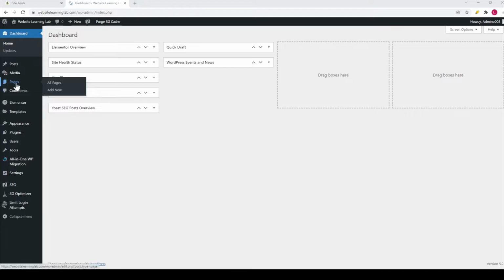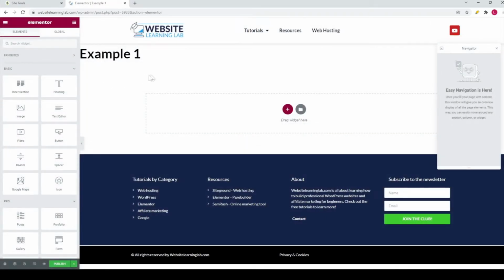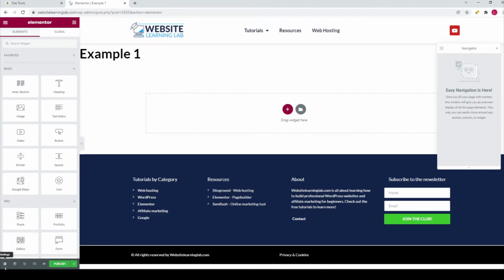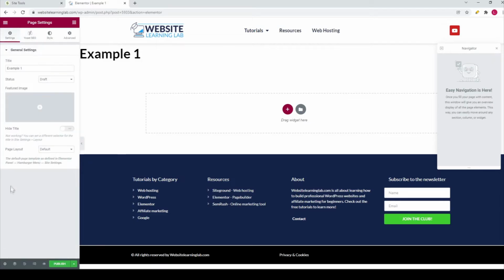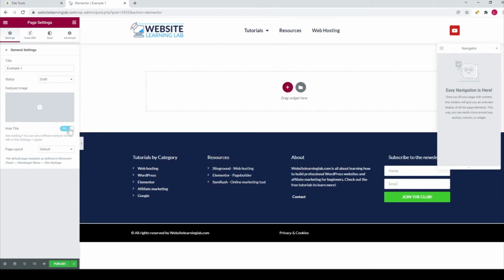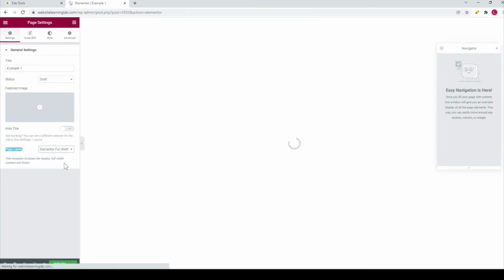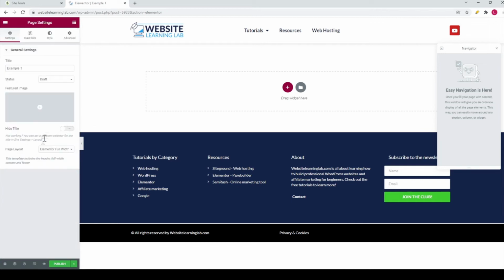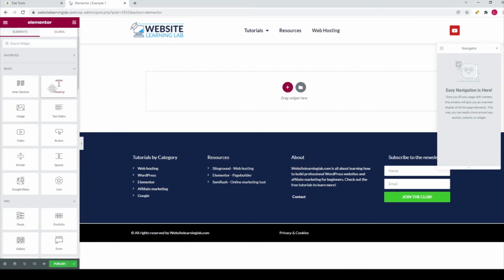Hide Page Title With Elementor For WordPress Website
Step by step tutorial to learn how to hide the Page title in Elementor for WordPress websites. Elementor basics for beginners.